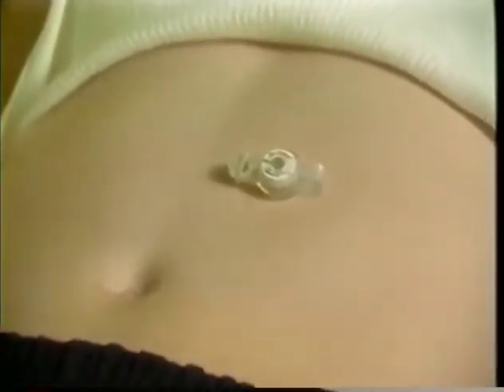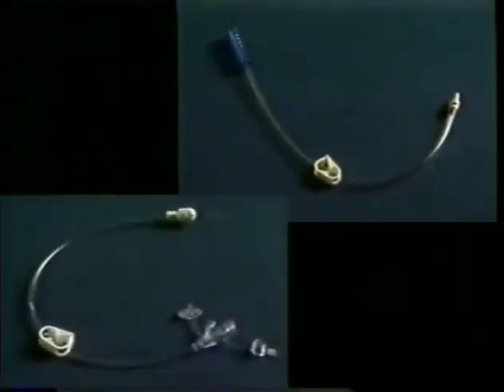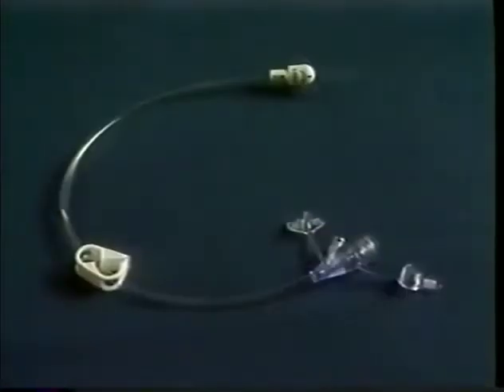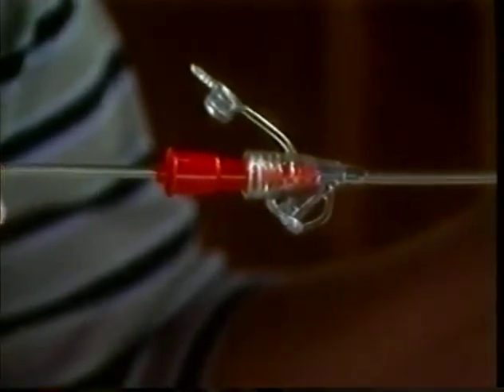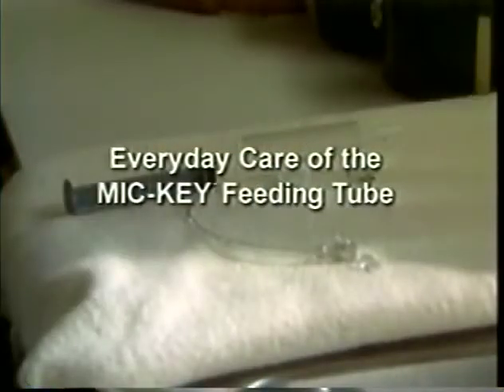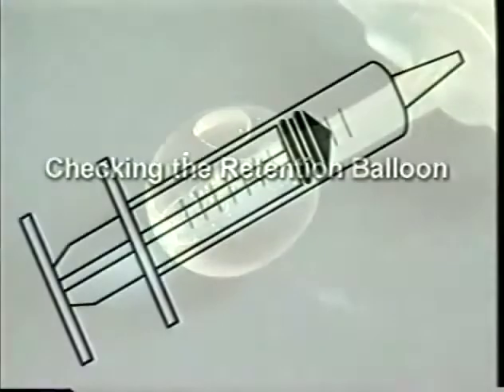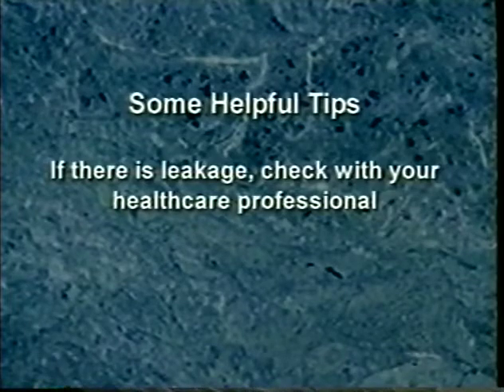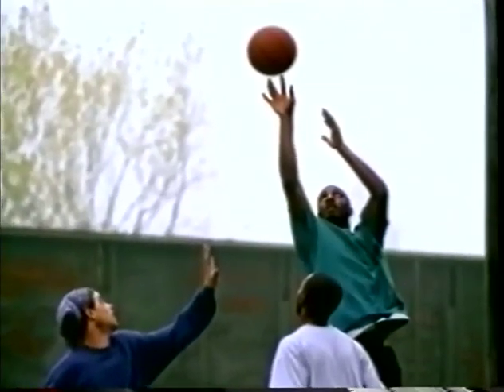Avanos® Mic-key Low Profile Gastrostomy Feeding Tube